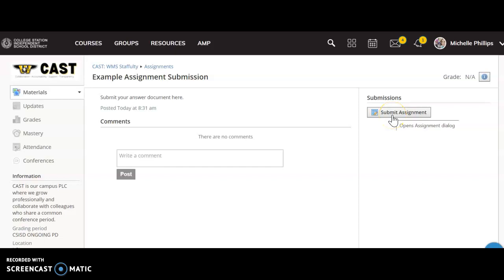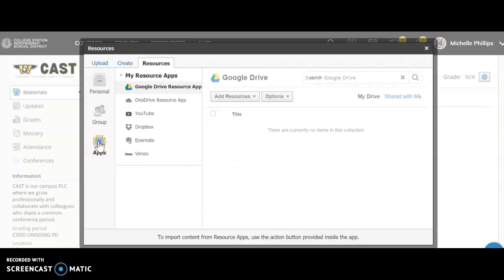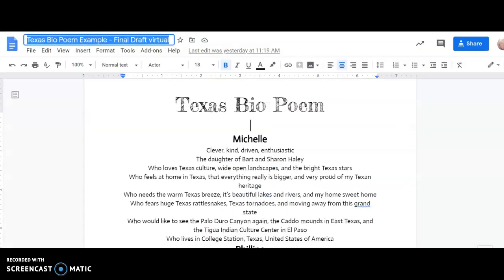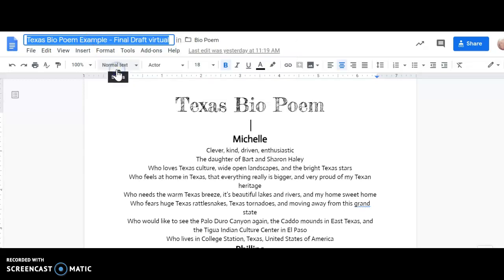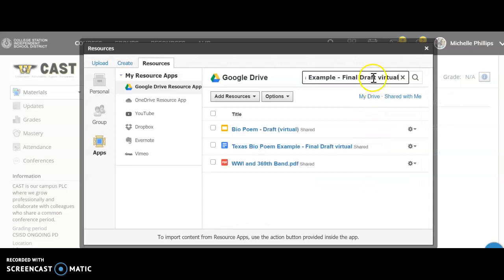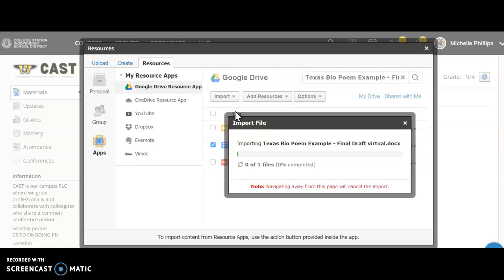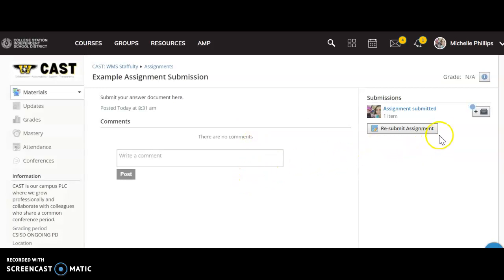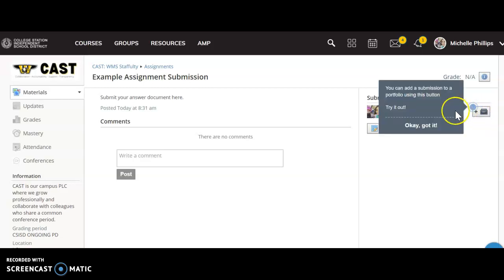How to submit a google document in Schoology